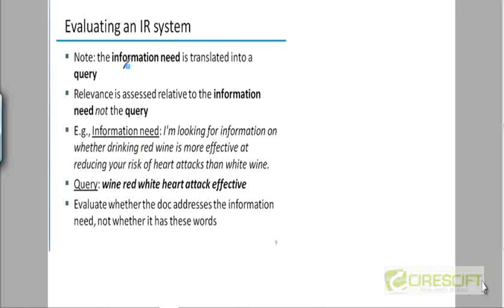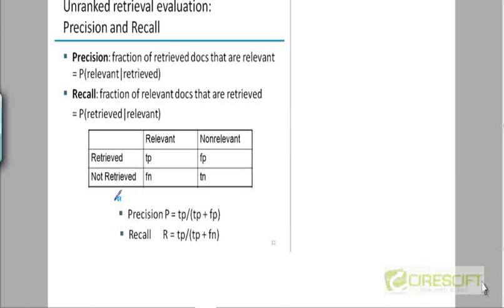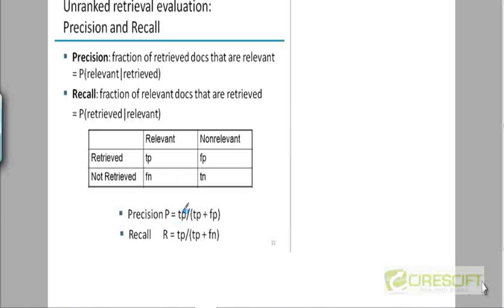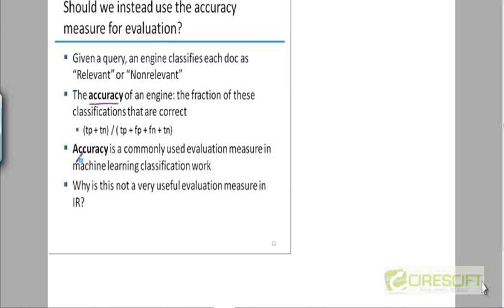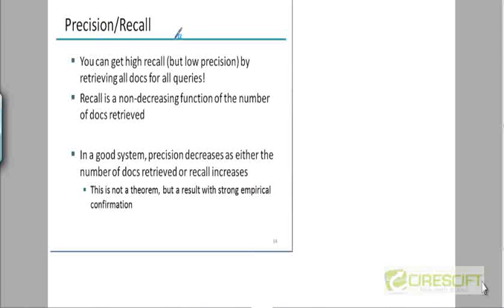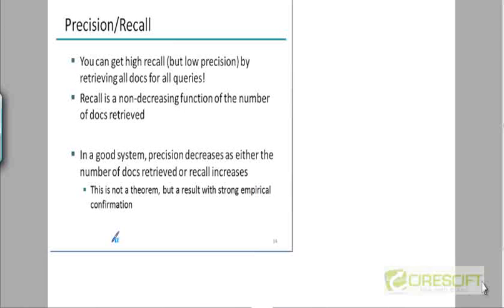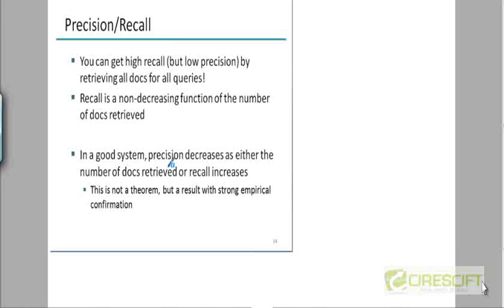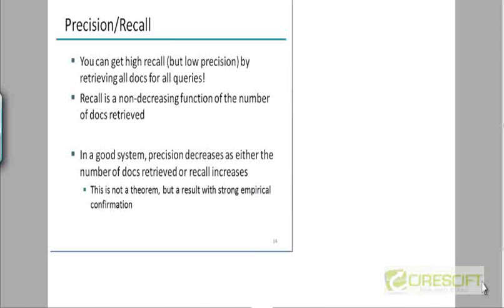WDM 80: Performance of a Search Engine Part 2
Search Engine, Performance, Recall

    1. Access to course videos and exercises
    2. View & manage your progress/pace
    3. In-class projects and code reviews
    4. Personal guidance from your Mentors